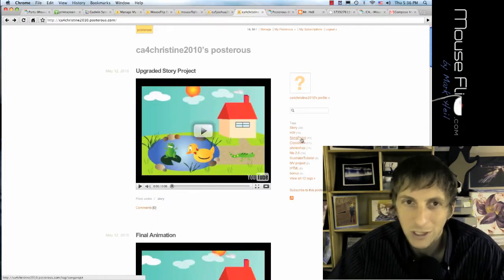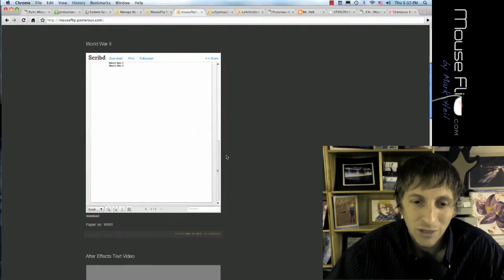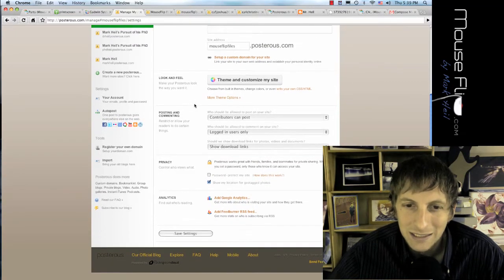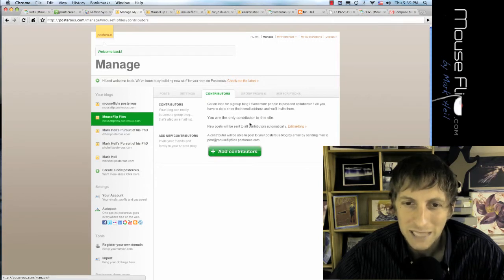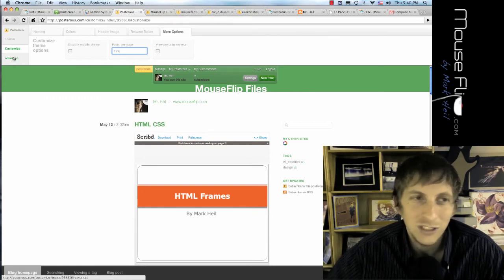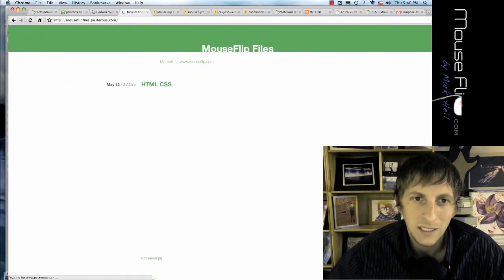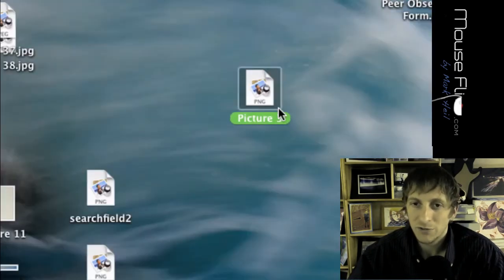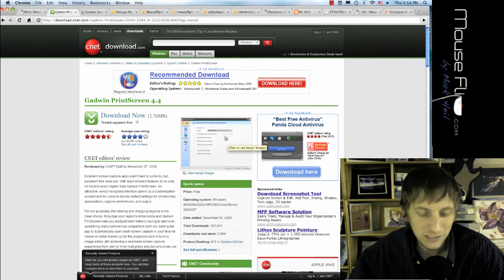Web 2.0 Tools - Posterous Overview, Features, & Setup 2of2